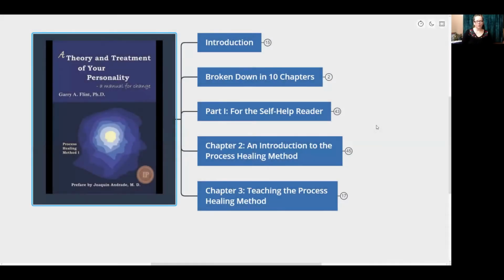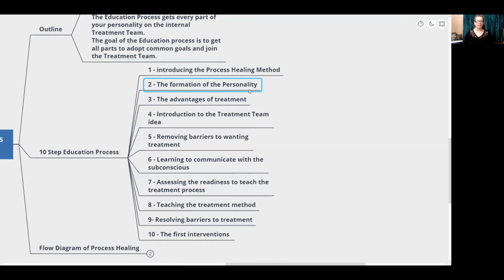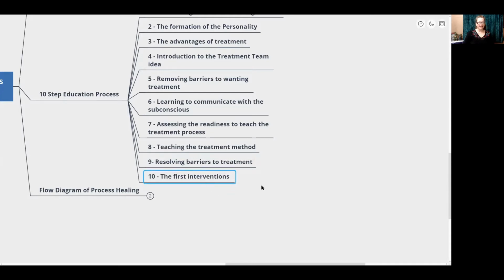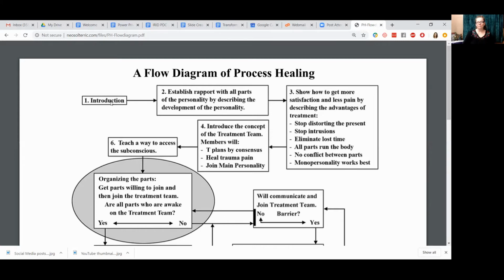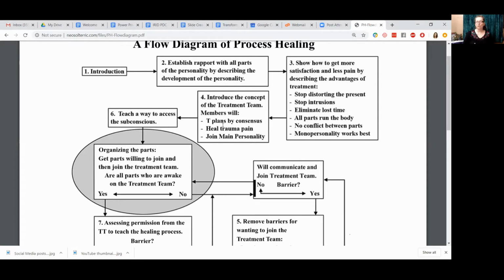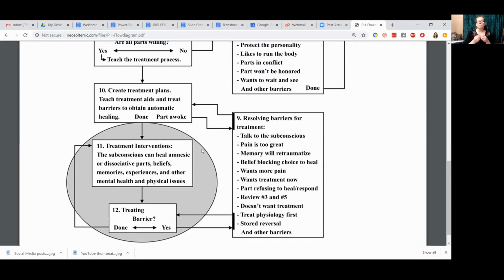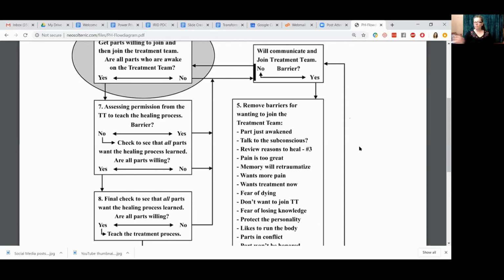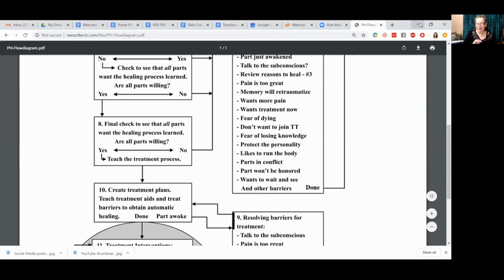A Theory and Treatment of Your Personality Mind Map Summary Part 3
A 3 part summary of A Theory and Treatment of Your Personality by Garry A Flint, PhD
I'm in love with this theory! During this series, we'll be going over the first 3 chapters of Dr. Flint's book and ways to apply this to your life!

Would you like to follow along? Download the first 3 chapter's of A Theory and Treatment of Your Personality by Garry A. Flint, Ph.D. below:
Edit: Since Dr. Flints passing in April of 2021, the websites are no longer active.

Connect with like-minded beings in our community! We will be going over this as a group to discuss ideas and answering any questions that may come up!

Find out more about Heartfelt Awakening and how you can work with me 1:1 visit our

Free downloadable guided meditation- My gift to you!